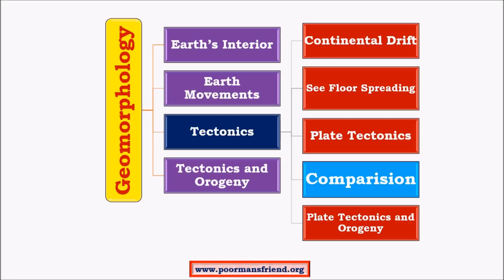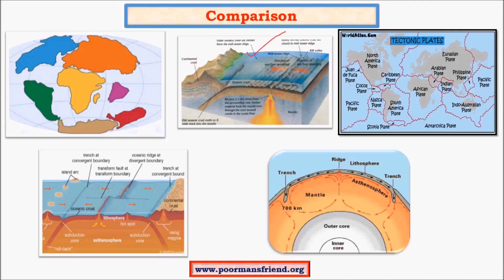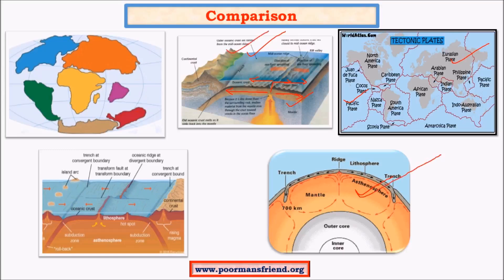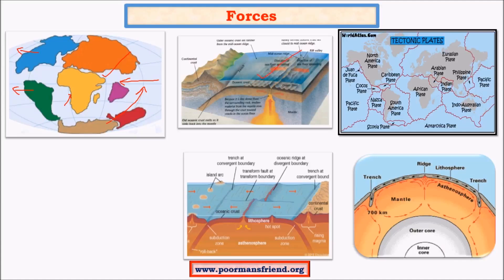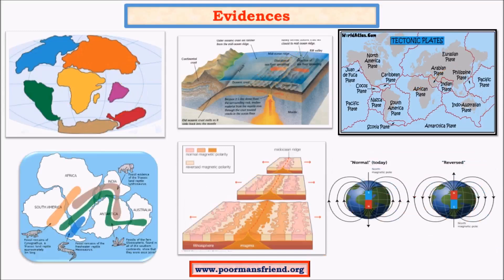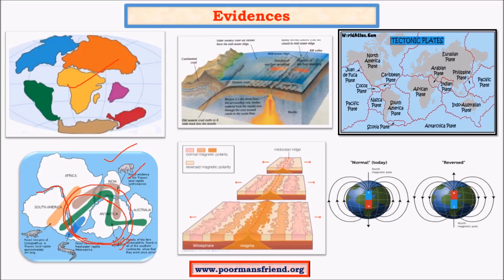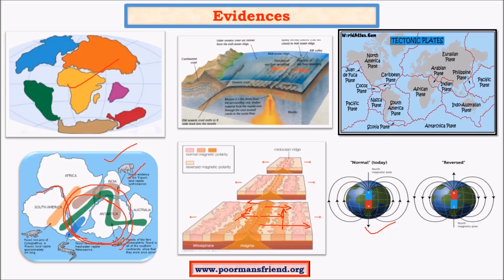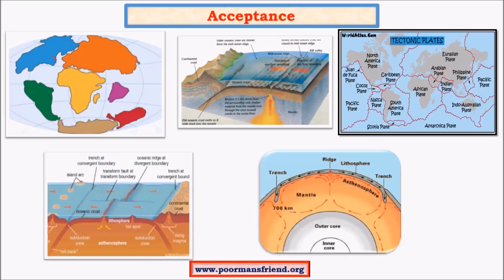G10-Comparision: Continental Drift,SeeFloor Spreading, Plate Tectonics upsc ias